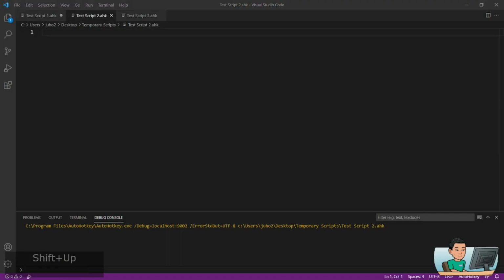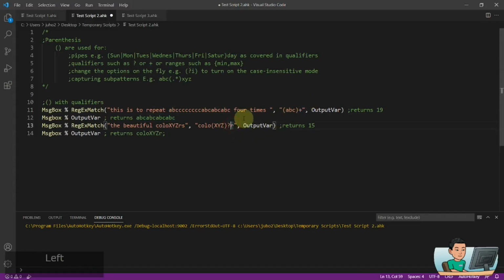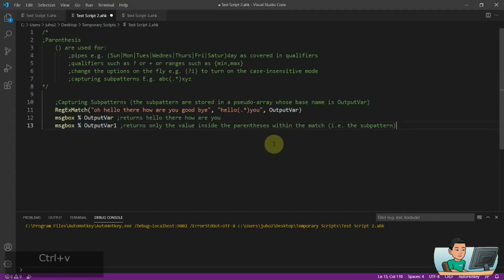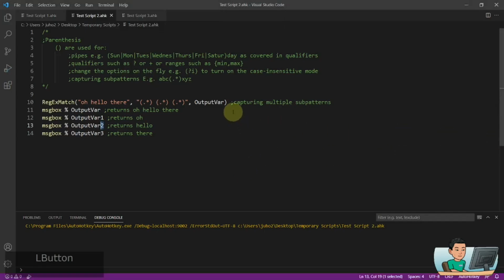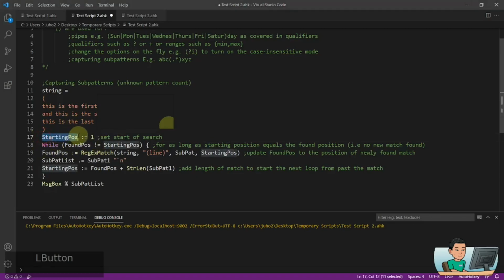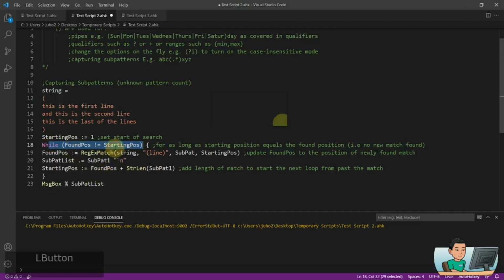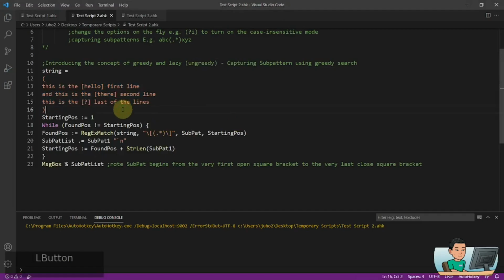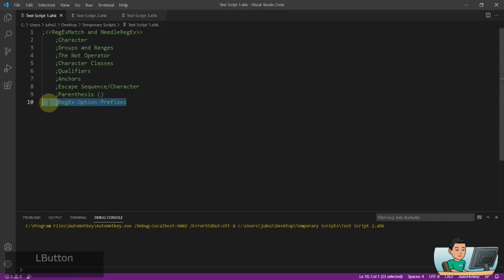[Juho's AutoHotkey Tutorial #13 RegEx] RegEx Pattern Part 5 - Parenthesis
In this video, we will be looking at the Parenthesis in RegEx patterns.